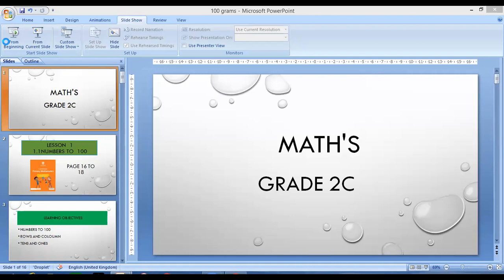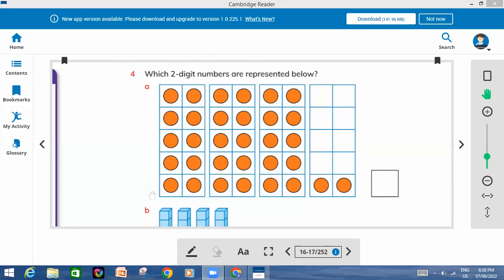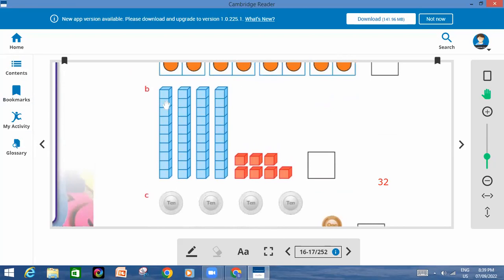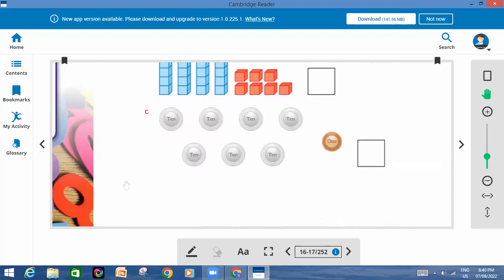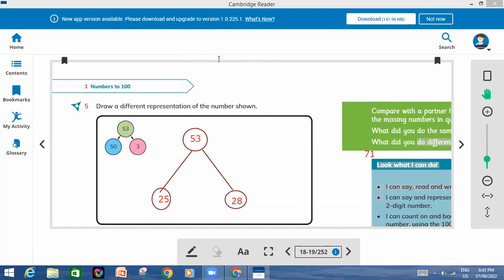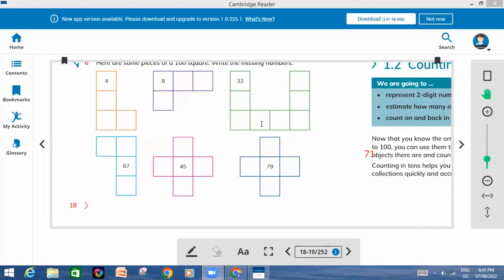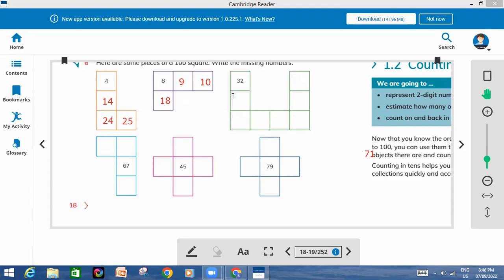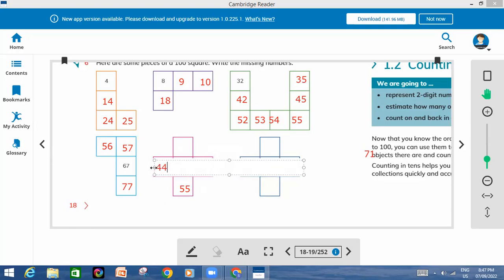Maths exercise 1.1 numbers to 100